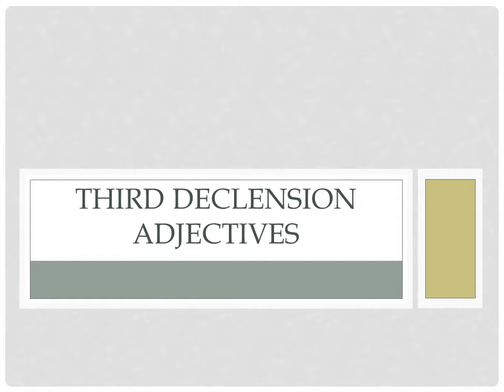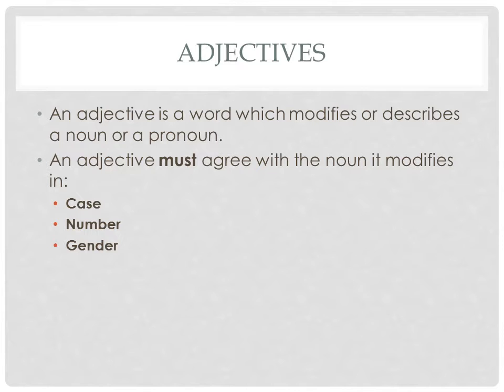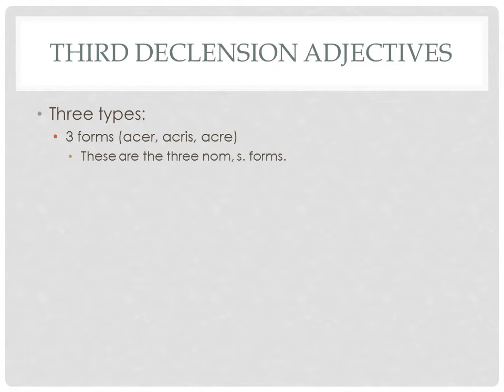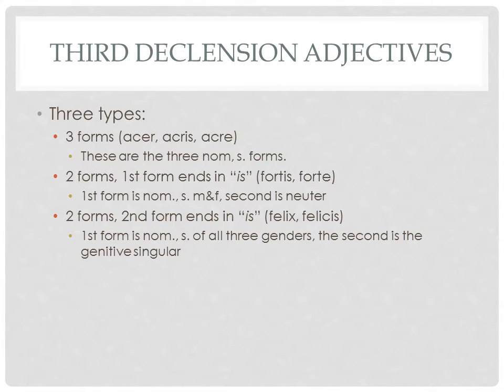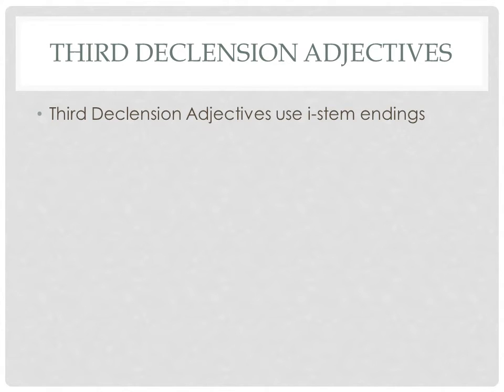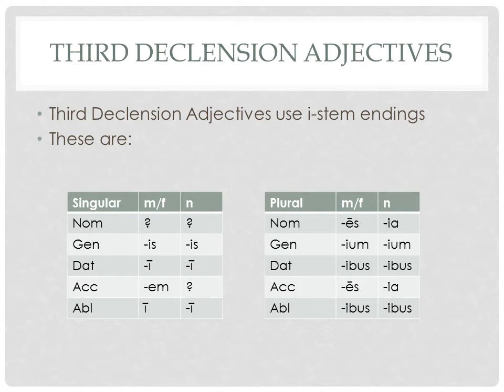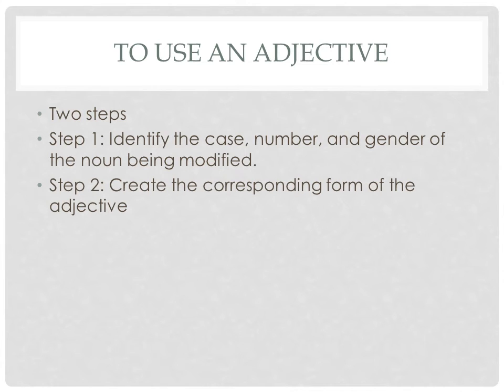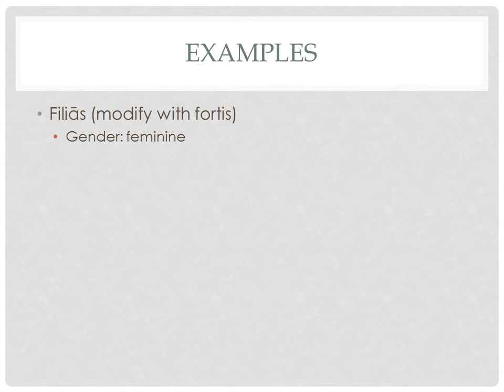Third Declension Adjectives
Brief overview of third declension adjectives